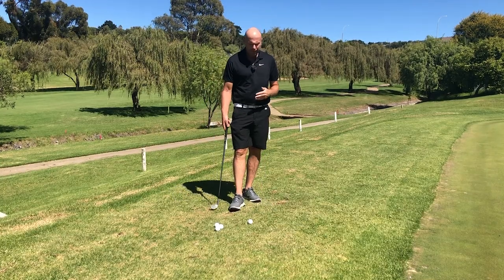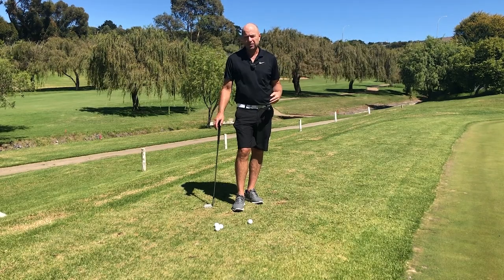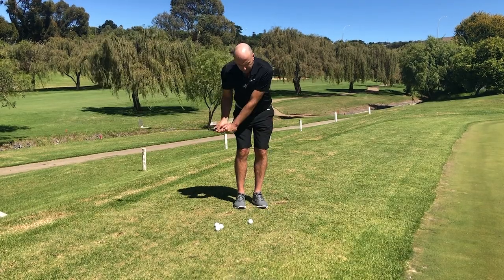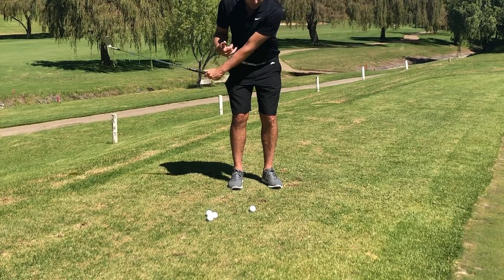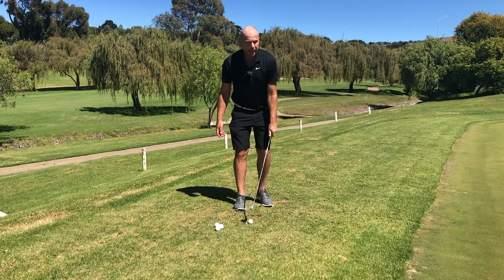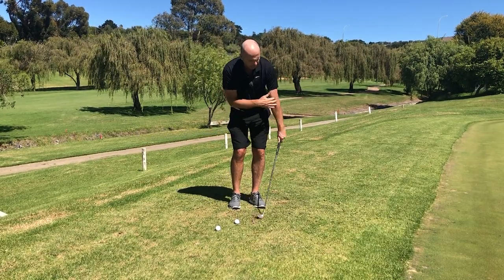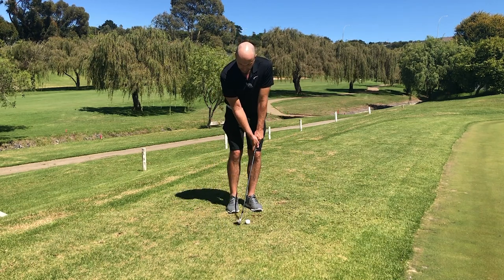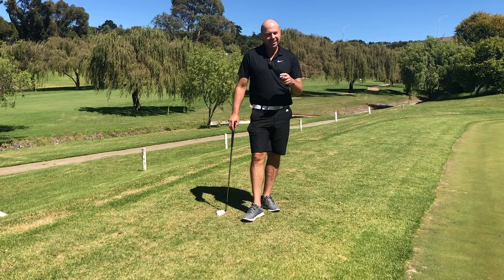This WILL cure your fat chips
Hitting fat chips can be very disconcerting. A lot of golfers struggle to hit the ball and then the ground around the greens. We all have to find a way of consistently achieving good chipping contact so that we can concentrate on distance control more.
The 2 tips shown in this video - using your left side more and keeping your right shoulder high - will help cure your fat chipping. You will as a result gain confidence in this very part of your golf game.

for more golf tips for beginners.